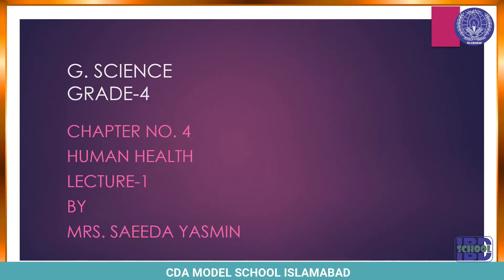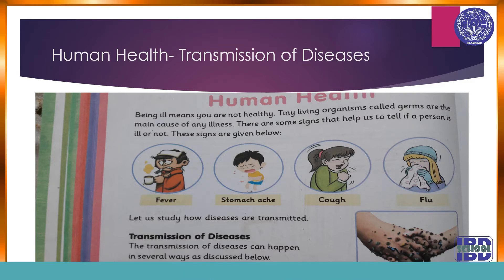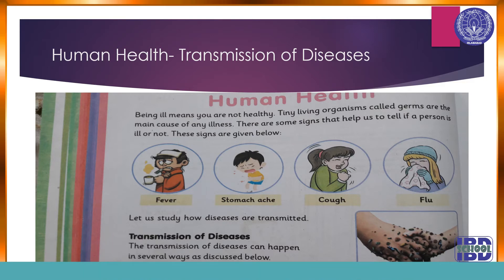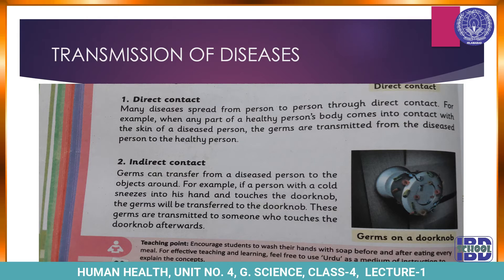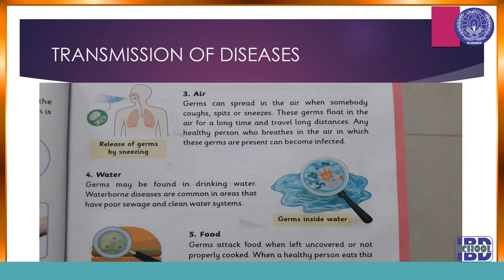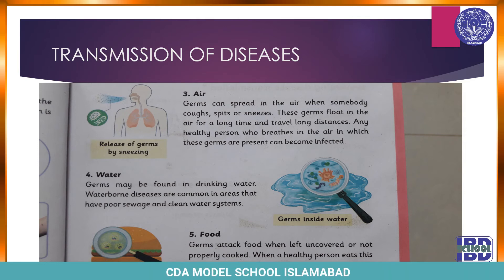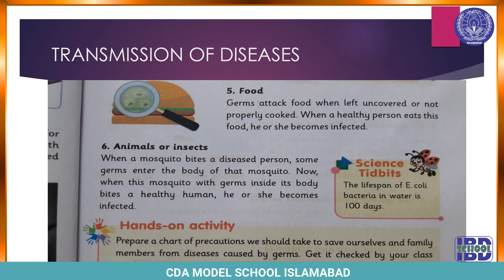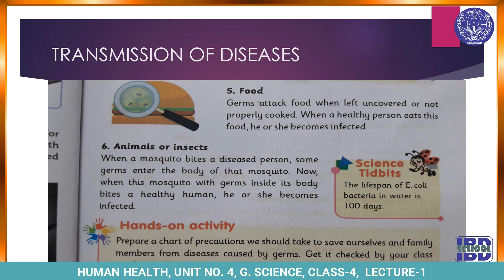HUMAN HEALTH, UNIT NO. 4, G. SCIENCE, CLASS-4, LECTURE-1